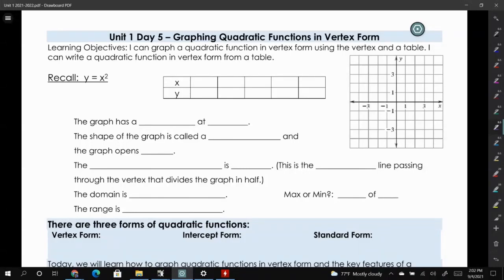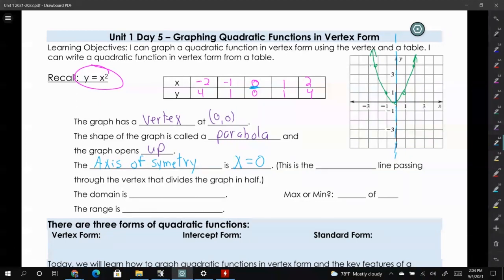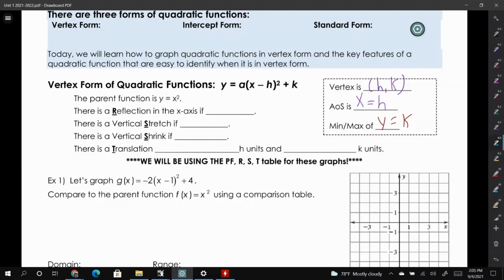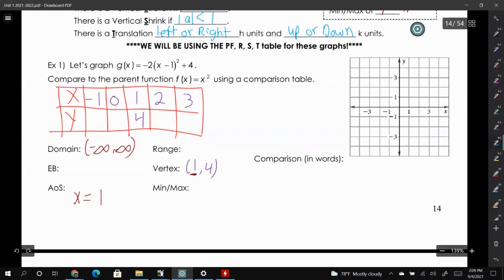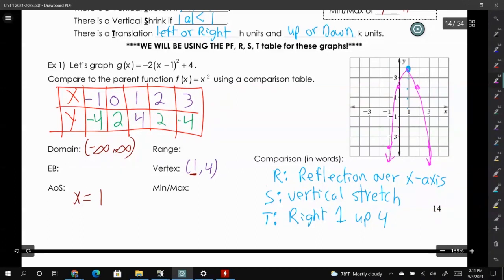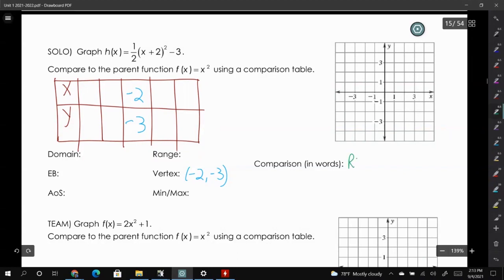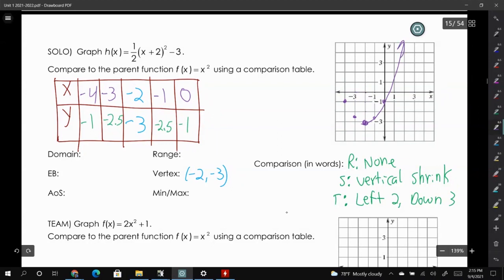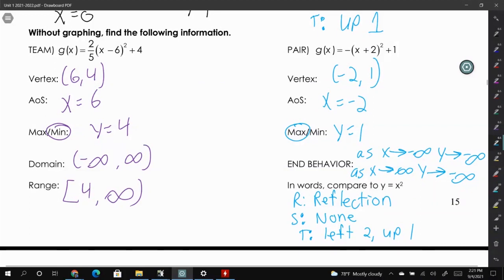Algebra 2 Trig Unit 1 Day 4: Graphing Quadratics in Vertex Form